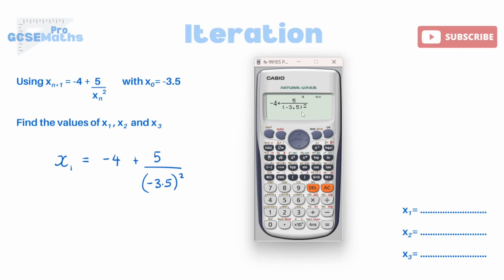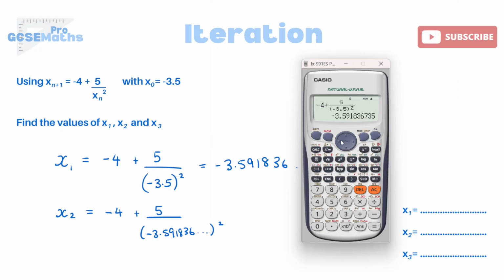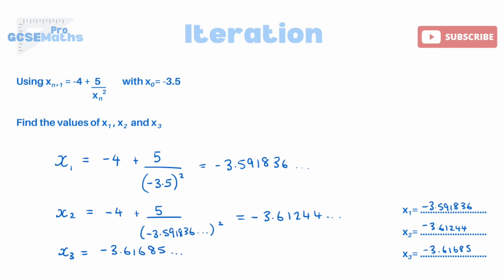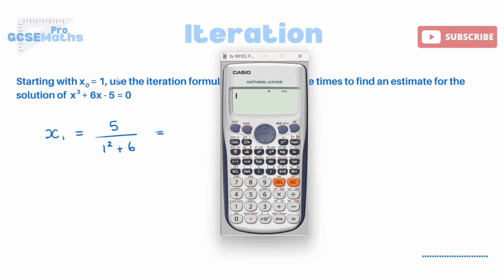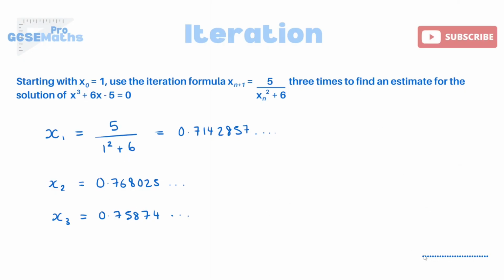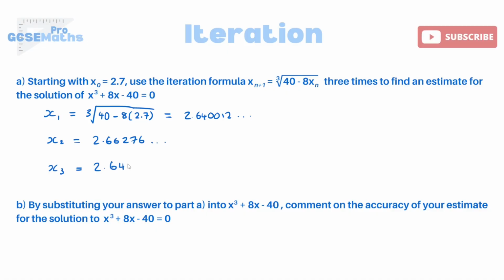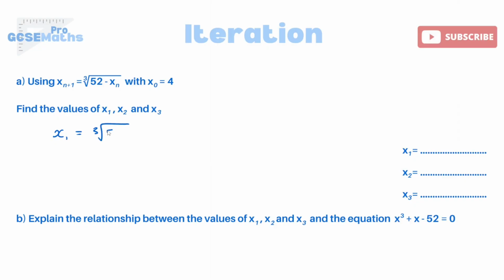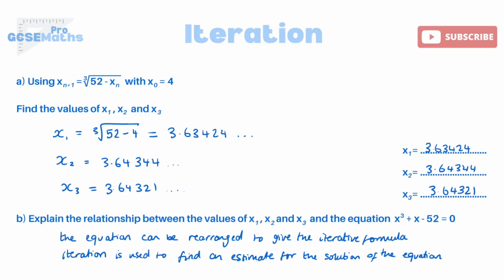Iteration - Iterative Process | Part 1 | GCSE Maths Pro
In this video we go over how to work through the first part of iteration where we just look at how the iterative process works.

Questions:
0:00 Introduction
0:10 What is iteration
1:05 Iteration in algebra
3:12 Formula
4:08 Q1.
8:48 Q2.
13:01 Q3a.
14:24 Q3b.
16:04 Q4a.
17:16 Q4b.